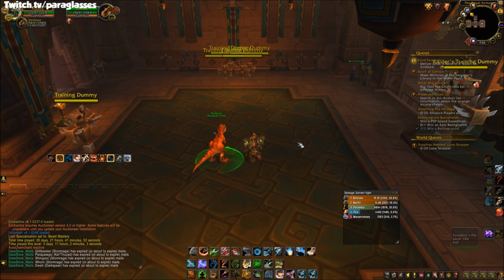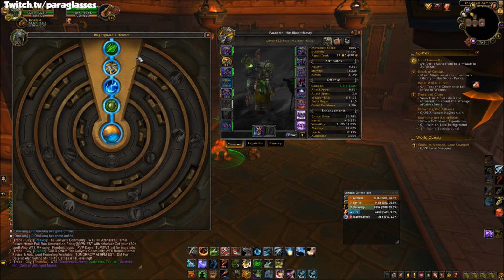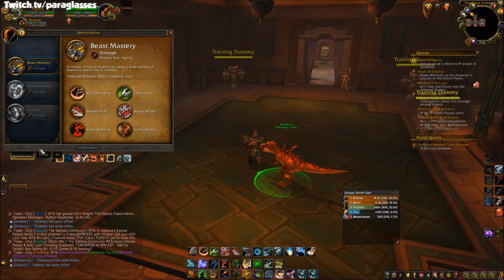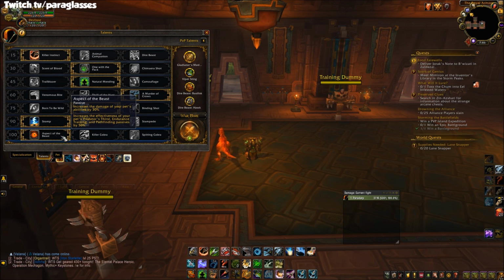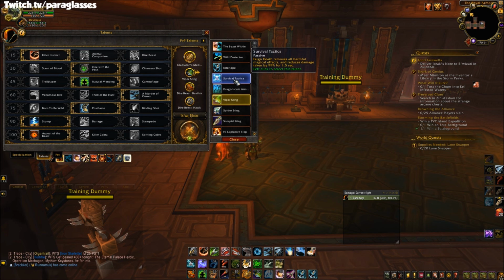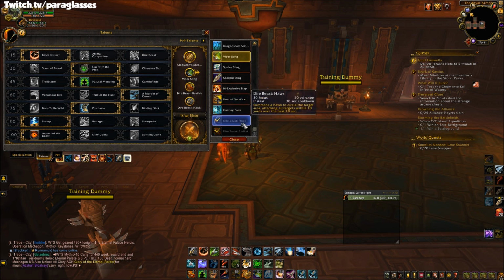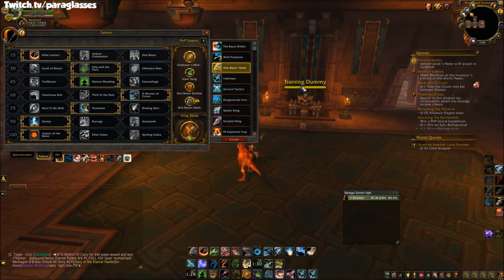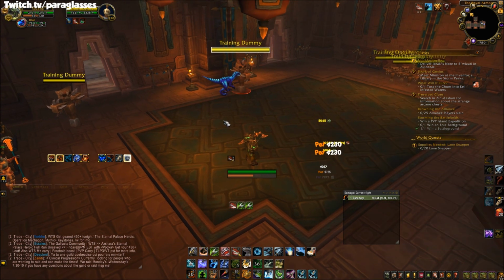Beast Mastery Hunter PvP Crash Course - WoW BFA 8.2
Beast Mastery hunter pvp crash course/guide for the bois.